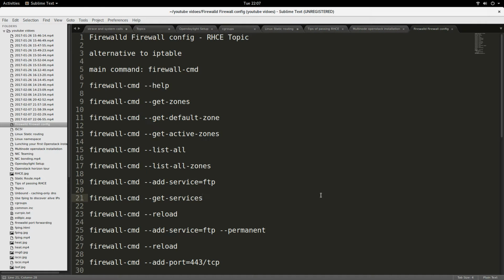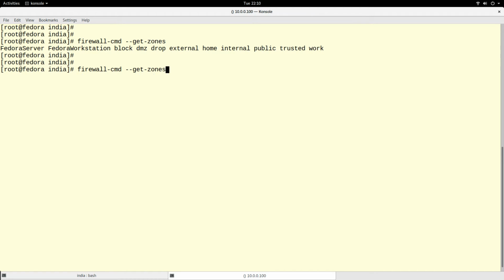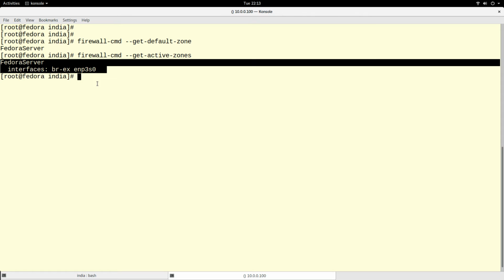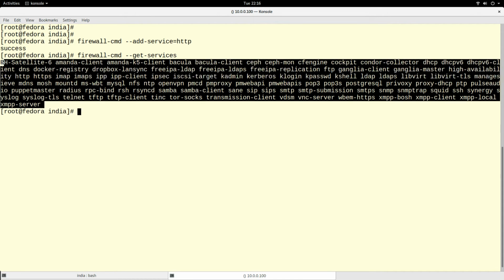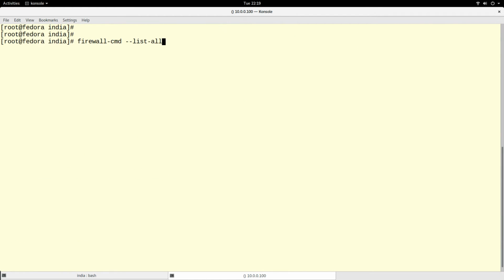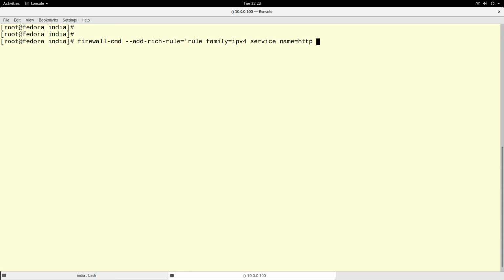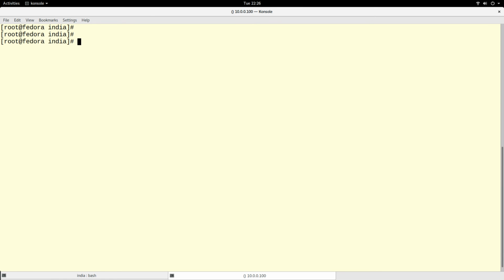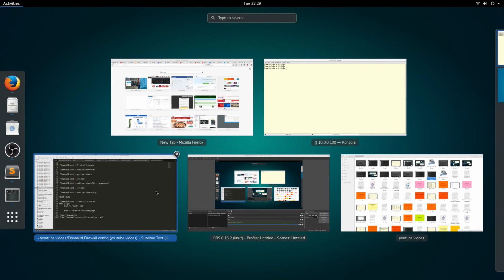Linux Firewall Configurations - Intro to Firewalld (RHCE Topic)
Get to know the firewall-cmd command to configure firewall on Linux OS
systemctl status firewalld - to status of firewalld